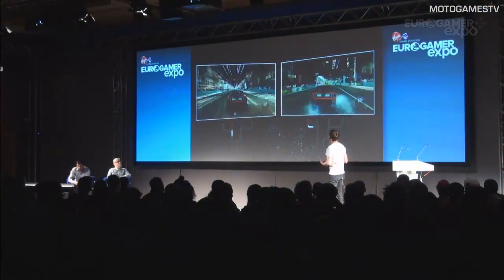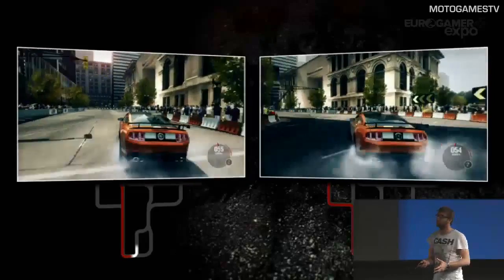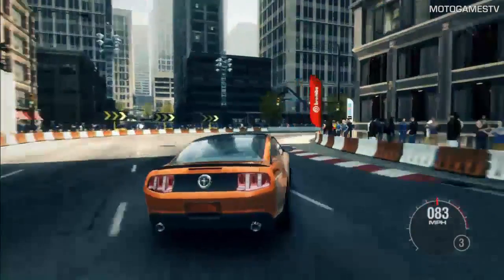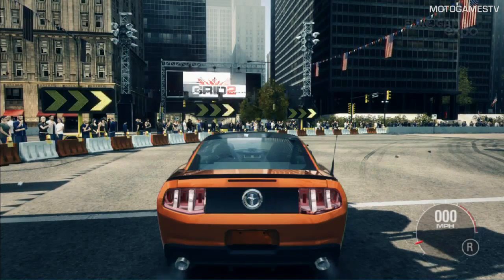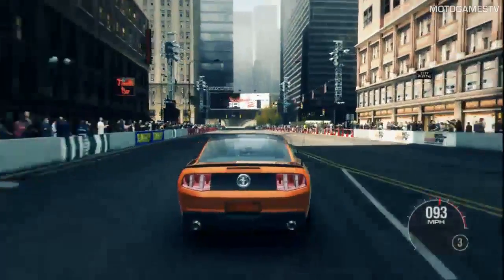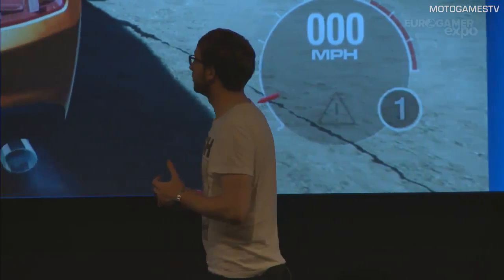GRID 2 - LiveRoutes System Presentation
MotoGamesTV